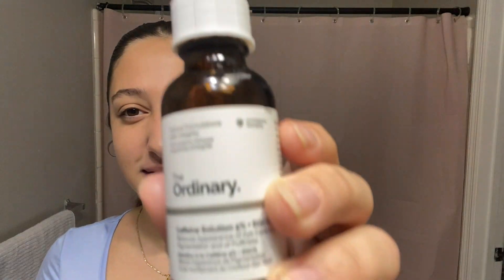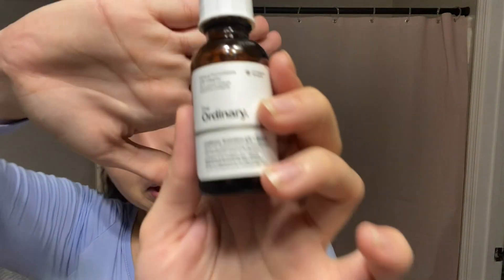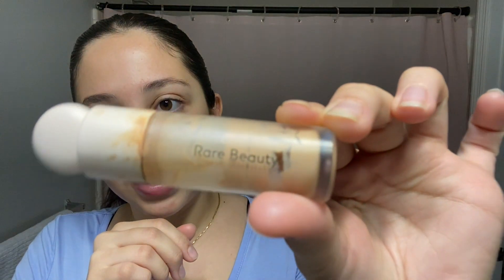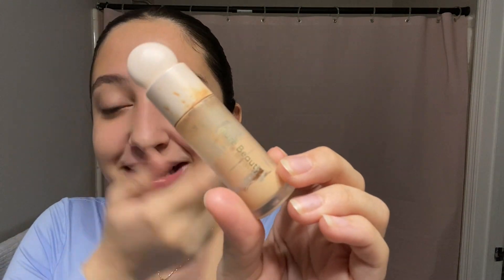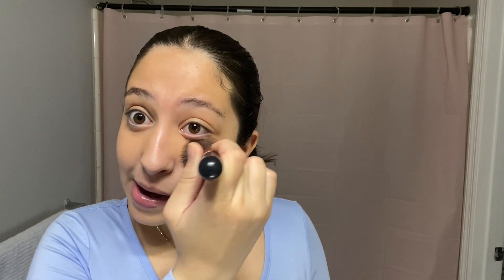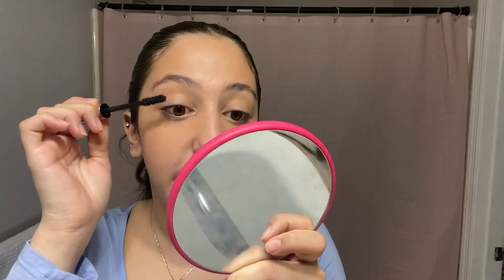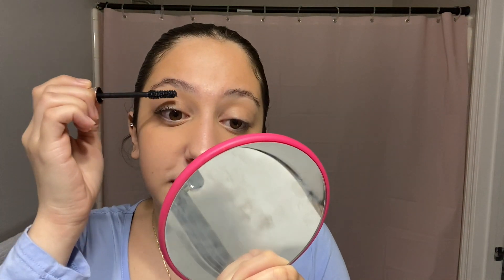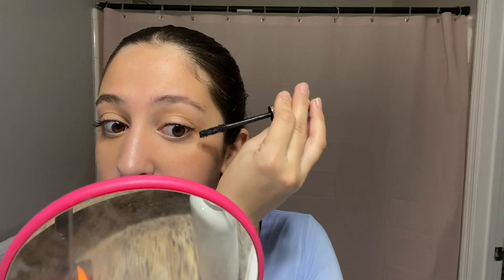vlogmas♡ | makeup routine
get ready with me!! So excited to show you guys my skincare and makeup routine that I do every morning :)
socials: